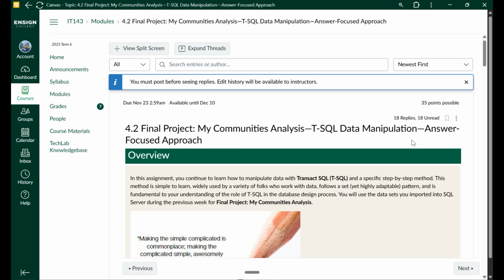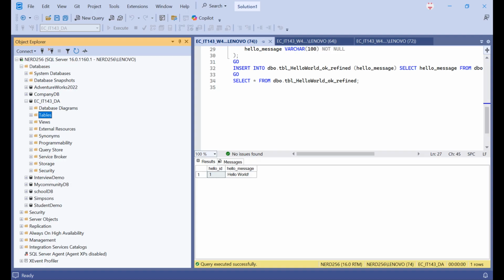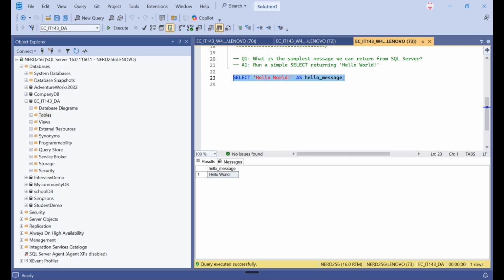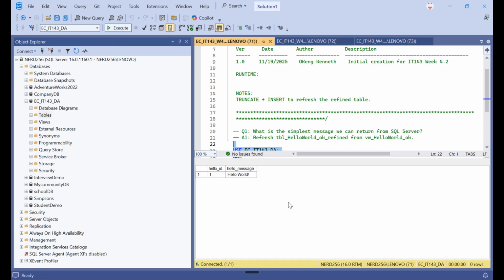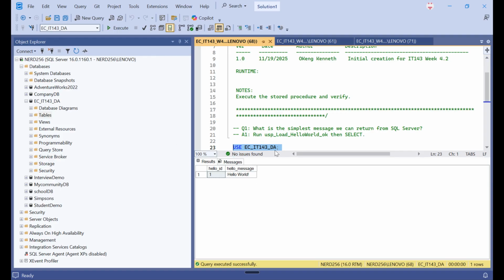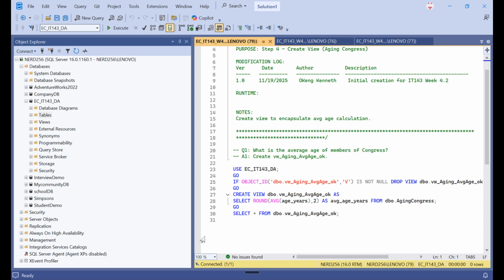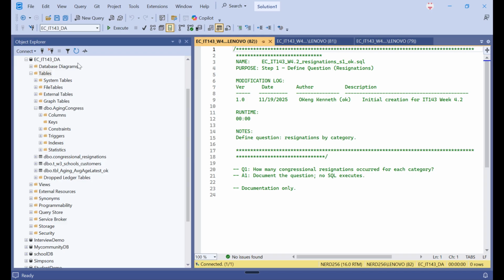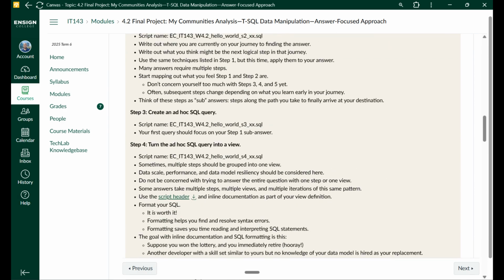SQL 4 2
MY T-SQL Answered Approch